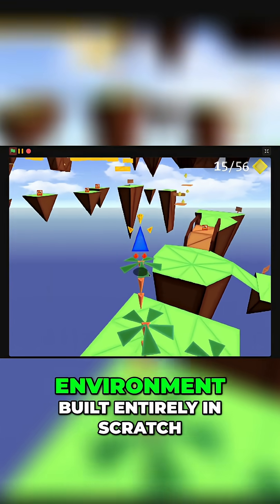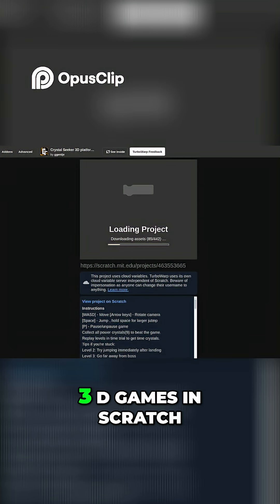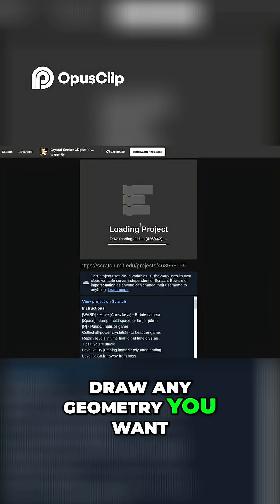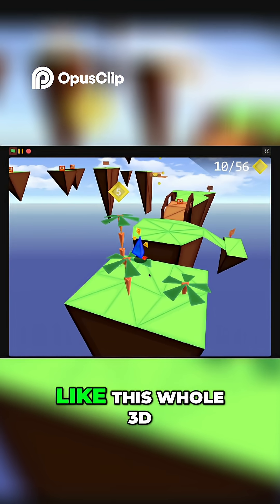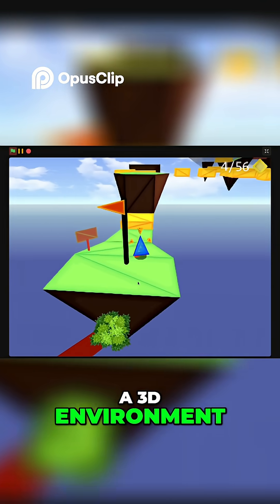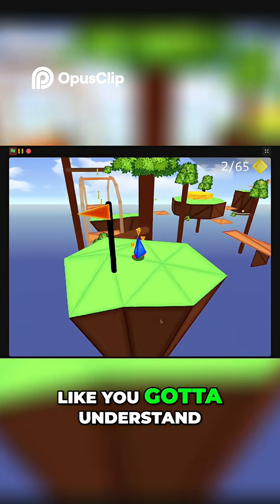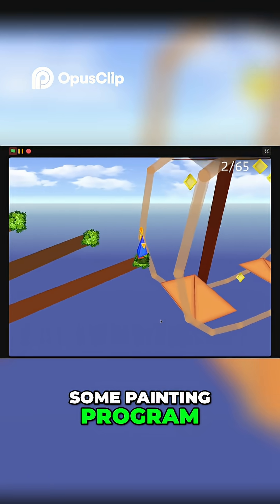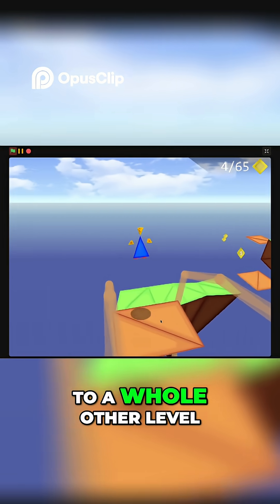Amazing 3D World Built Entirely in Scratch!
Original video by / credits to @Denshi !!
Check out their video for much more.